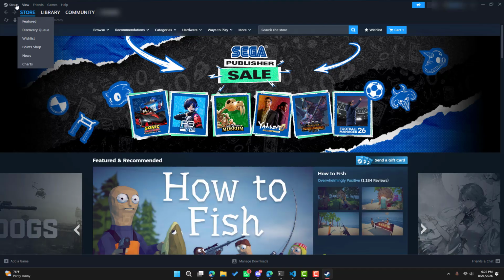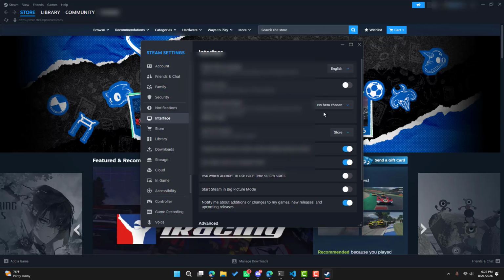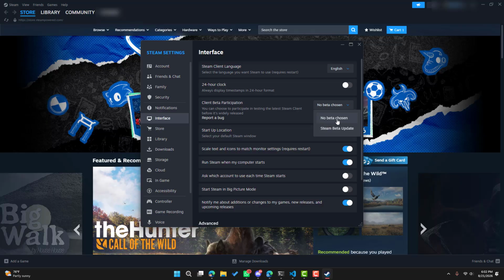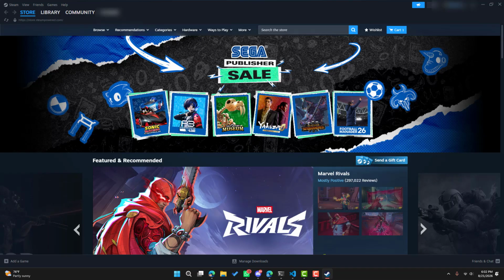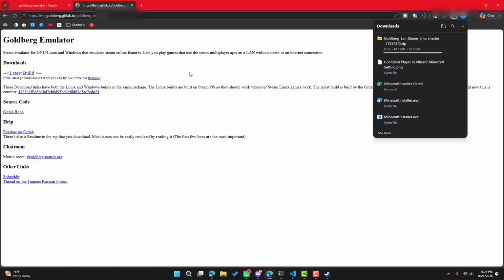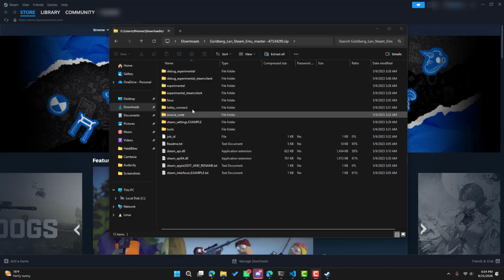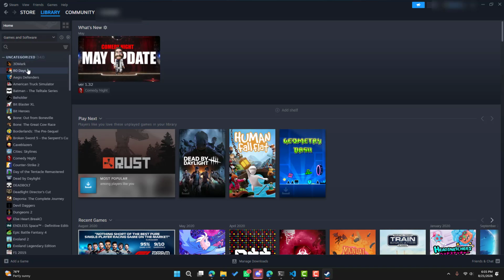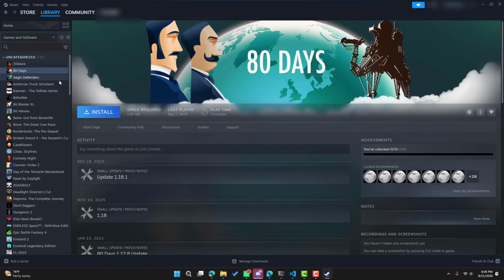Steam License Error "No Licenses" FIXED